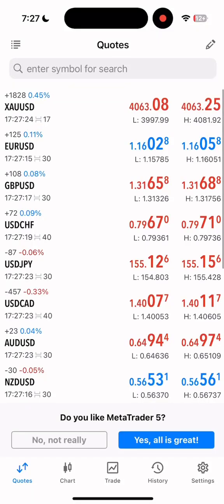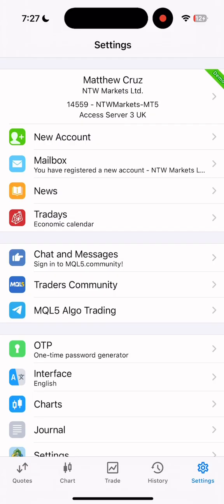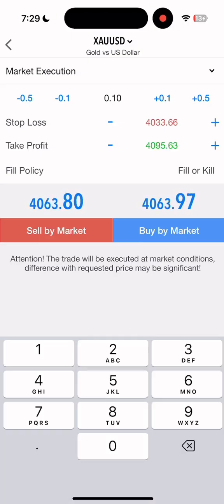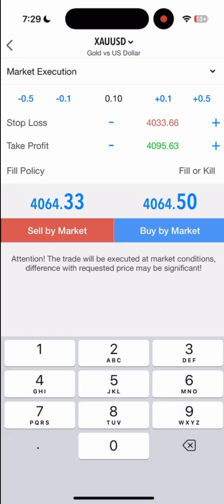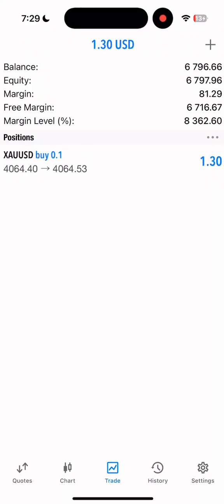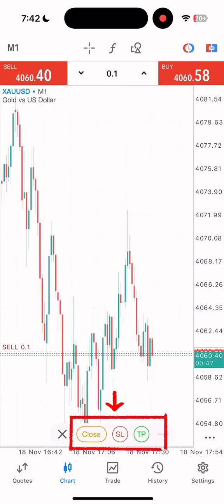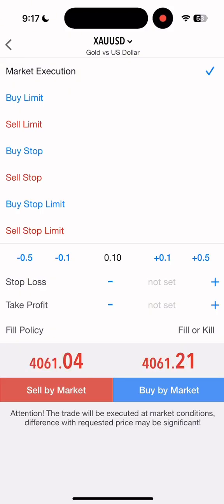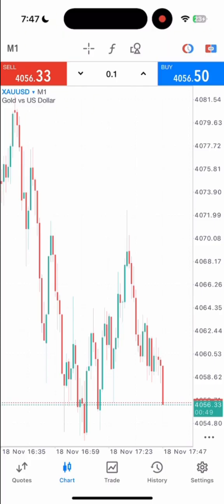7. Placing Trades on MT5